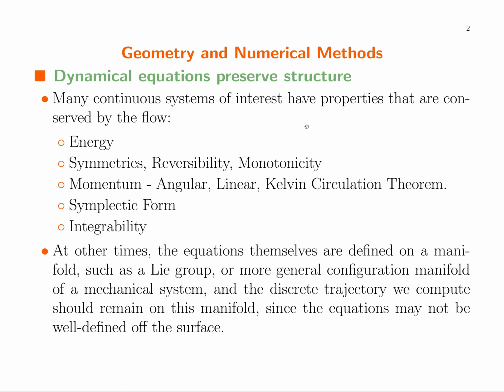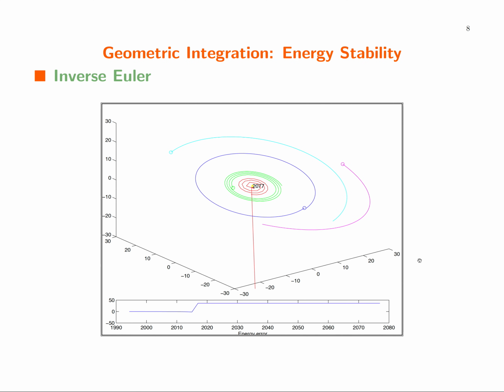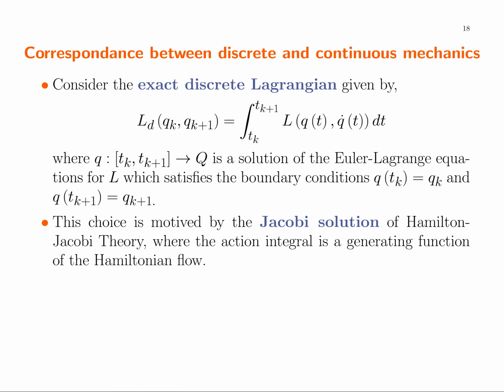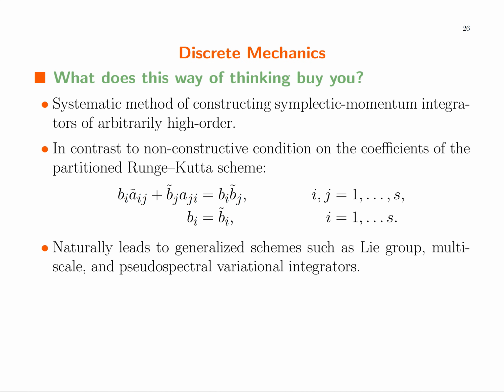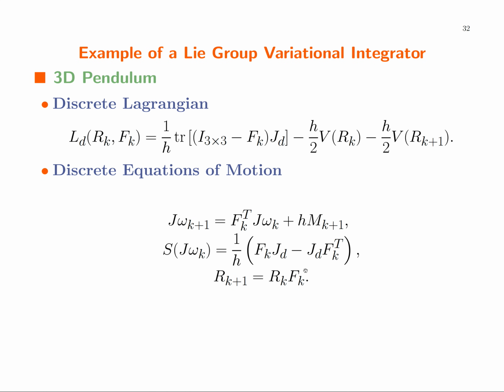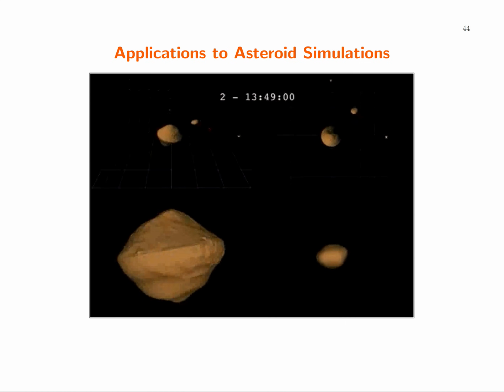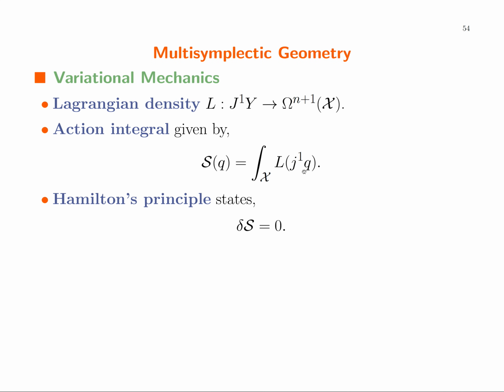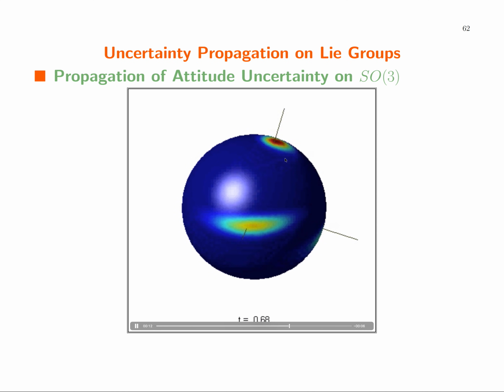Introduction to geometric numerical integration